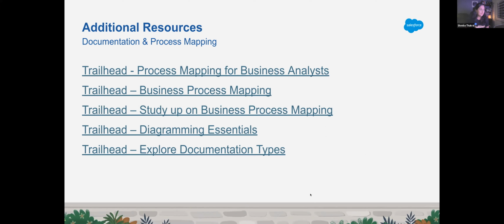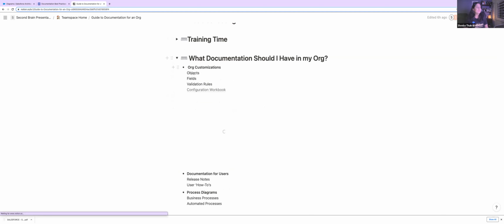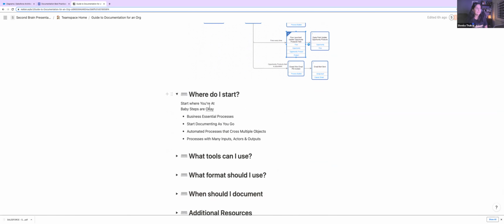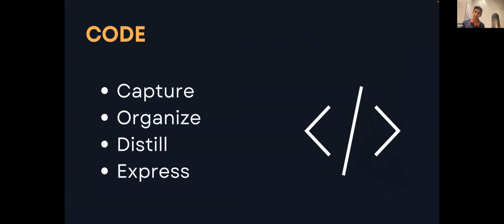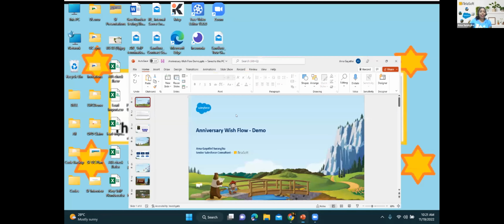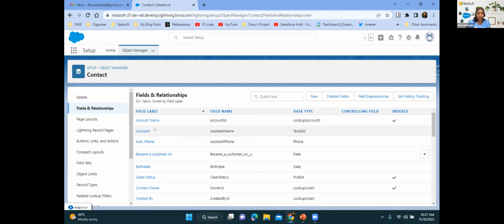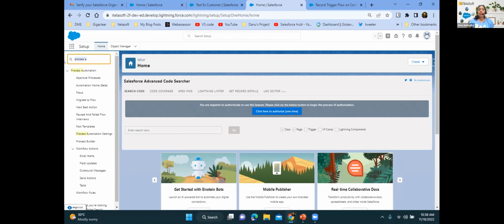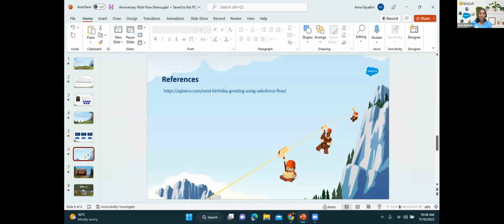A Guide to Documentation for your Org - Building a Second Brain and an Anniversary Flow Tutorial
Why is documentation important?
What types of documentation should I have in my org?
How do I document processes?
Where do I start?
What tools can I use?
Examples of documentation
How to build documentation using CODE framework.

A walk-through / demo on Anniversary Celebration through schedule-triggered flow using loops.

Presentation can be accessed here:

A Guide to Documentation for your Org  - Building a Second Brain